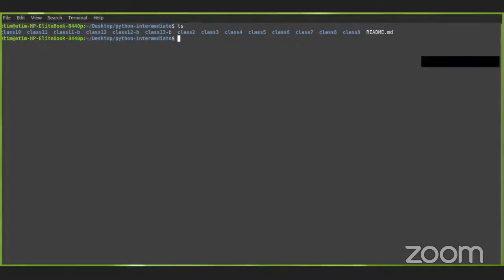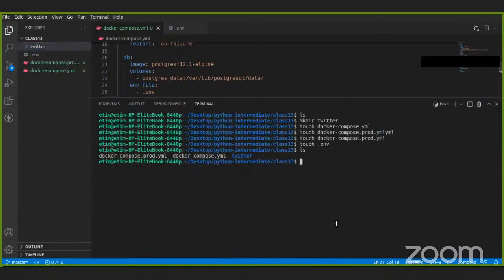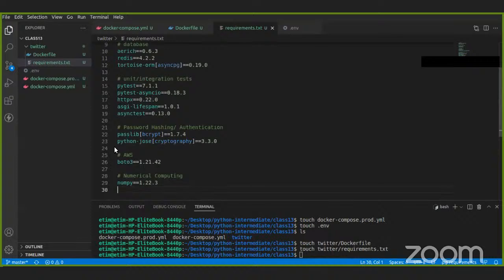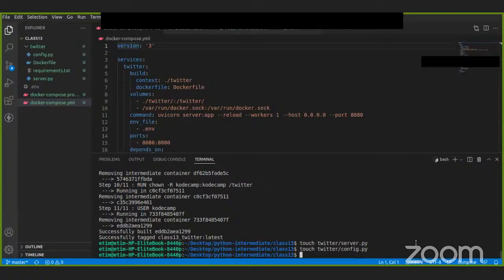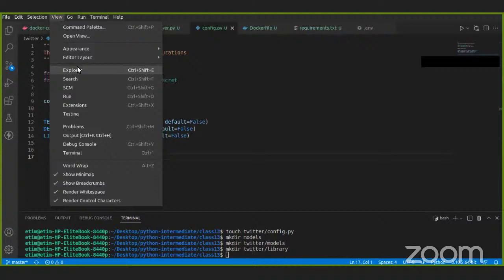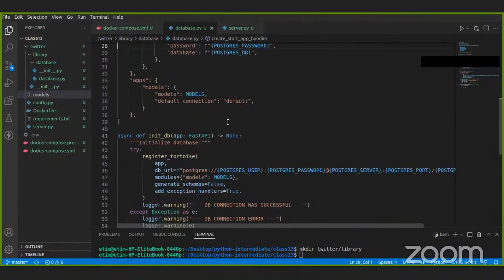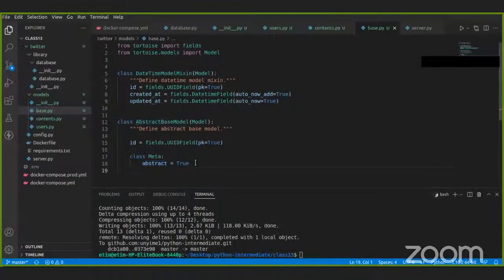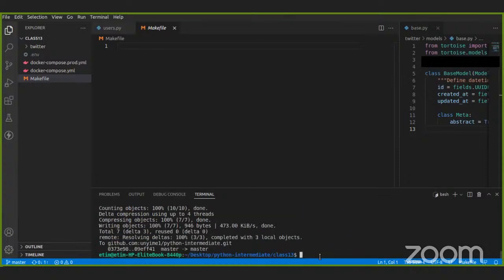Kode Camp 2.0 Intermediate Python Training 13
Introduction to project 1 (mini-twitter API)